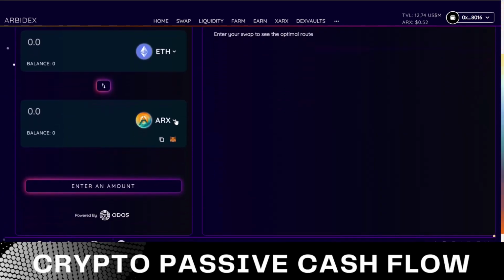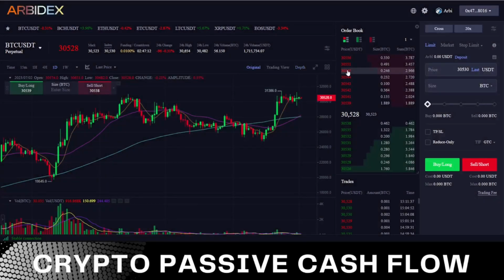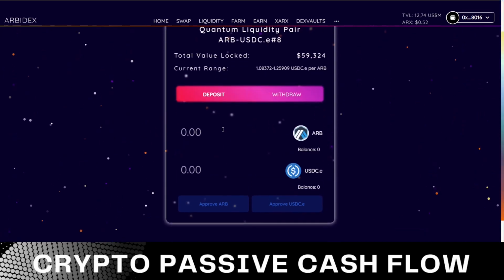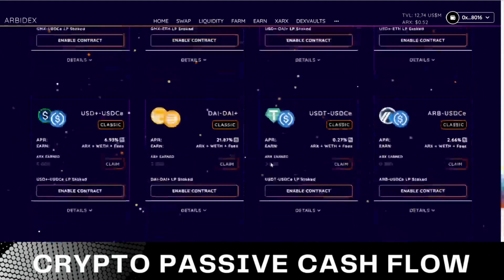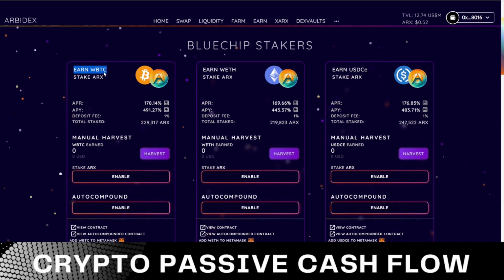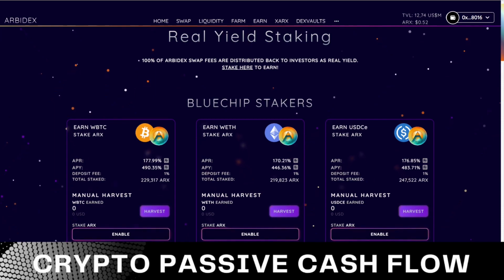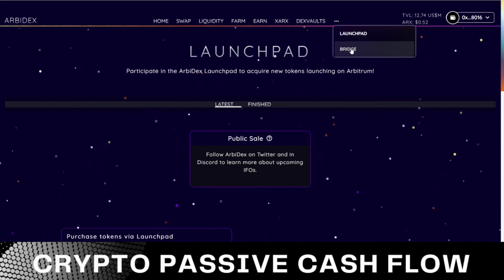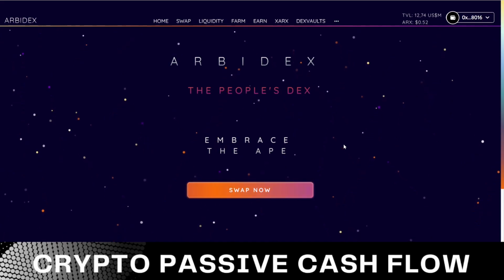ARBIDEX "The People's Dex"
In this video I am going through arbidex, what you can do how to stake, add liquidity, and how you can earn some real yield.
Remember to always do your own research before investing.

Arbidex "The People's Dex" is giving back 100% of the fees they generate on the Dex. This is something none other dex is doing for their stakes or investors.
This makes Arbidex one of a kind when coming to decentralized exchanges.